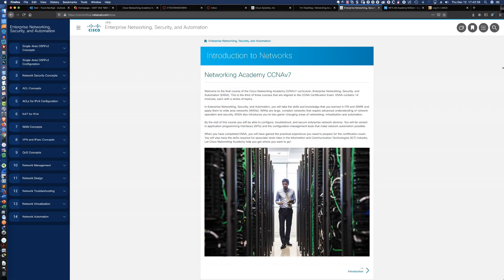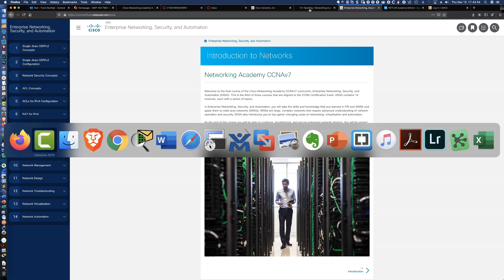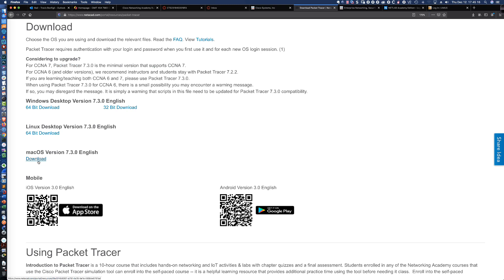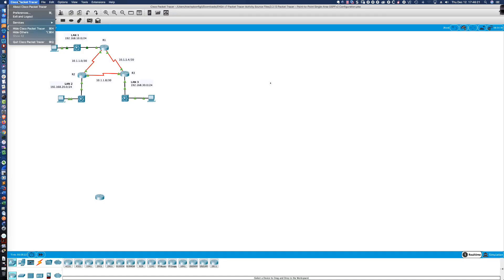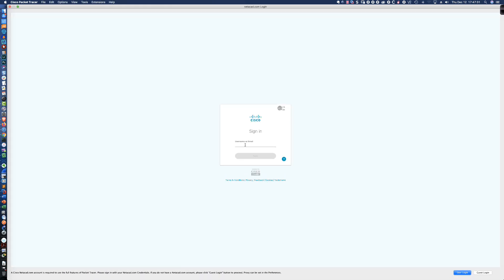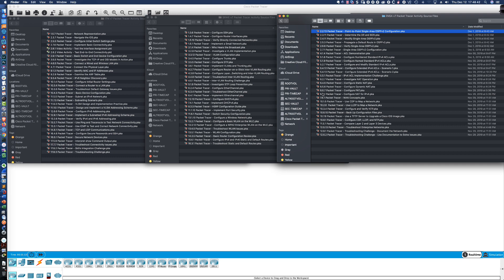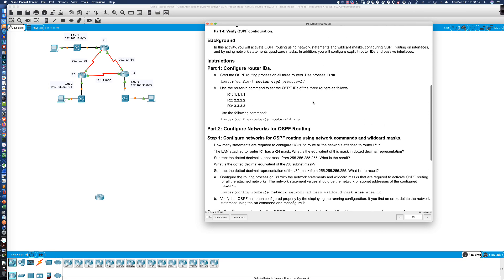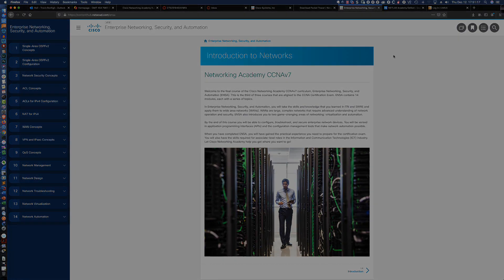Cisco Networking Academy Releases Packet Tracer v7.3.0 & The *NEW* CCNAv7 Curriculum!!!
The Cisco Networking Academy has just launched the *NEW* CCNAv7 curriculum and with it, Packet Tracer v7.3.0 - and just in time for the Holidays! In this brief video tutorial I go over where NetAcad and non-NetAcad learners can download the newest version of Cisco's amazing simulation software! I cover the installation steps, and then I show you all of the Packet Tracer activities for each of the three (3) new CCNAv7 courses! Enjoy!